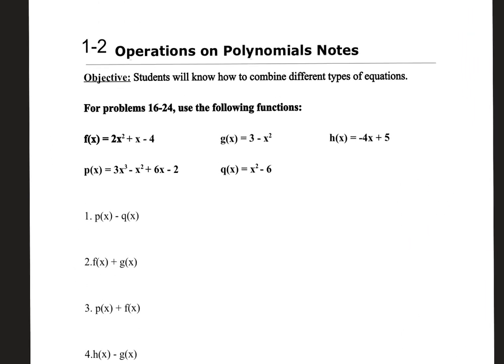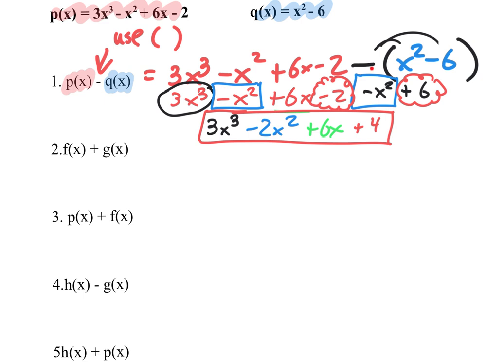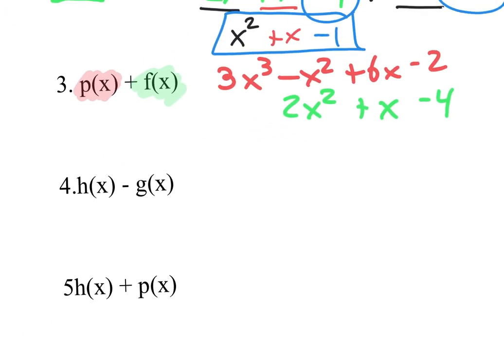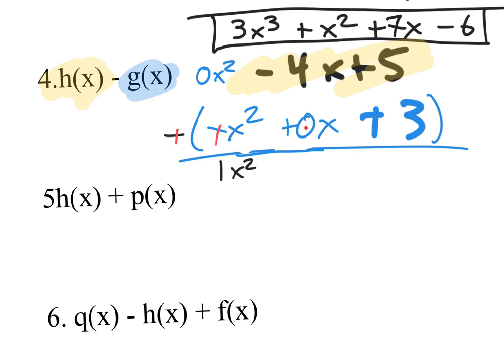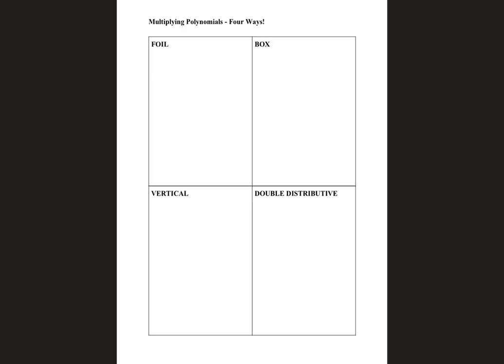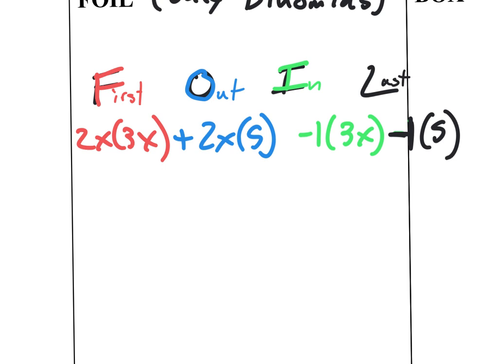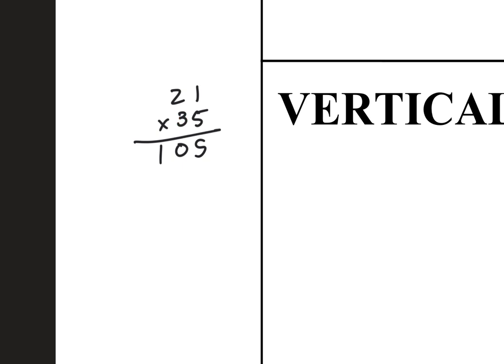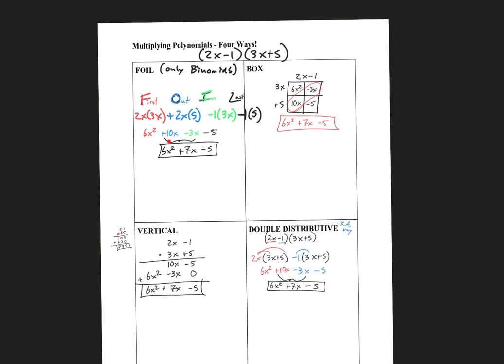IM3 1.2 Operations on Polynomials